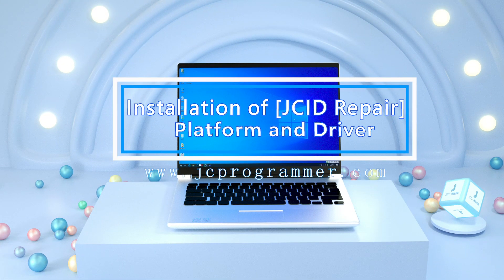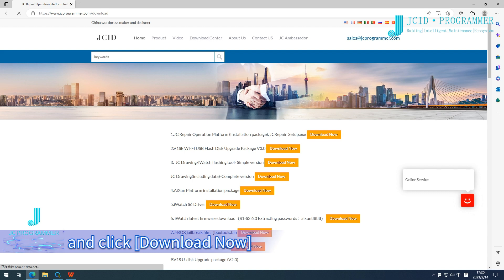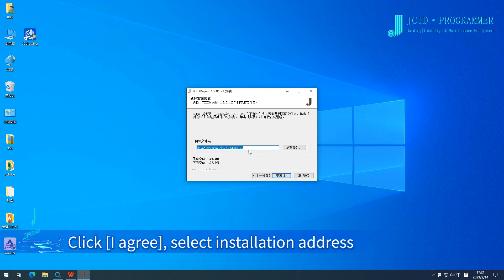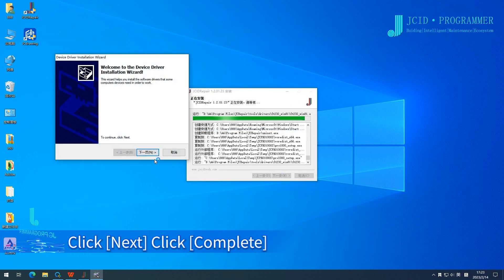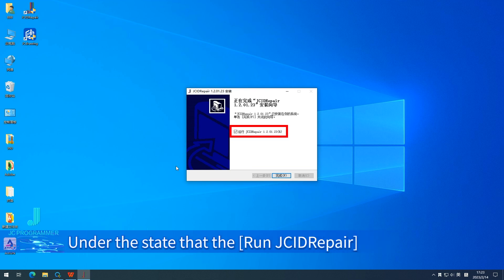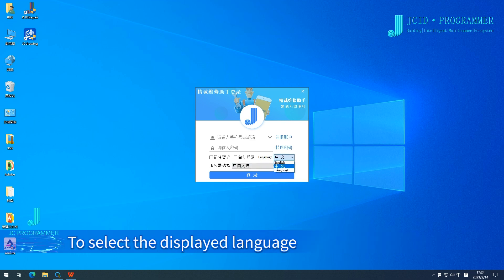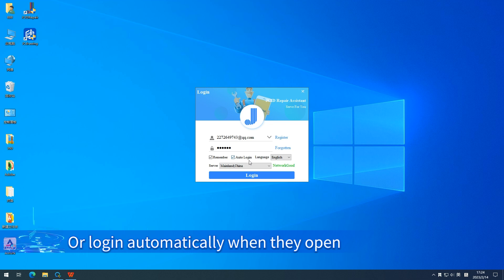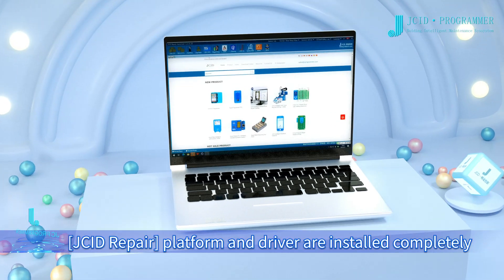Installation of JCID Repair Platform and Driver